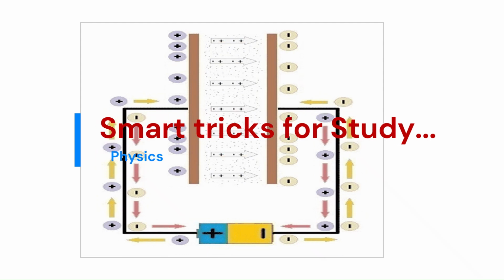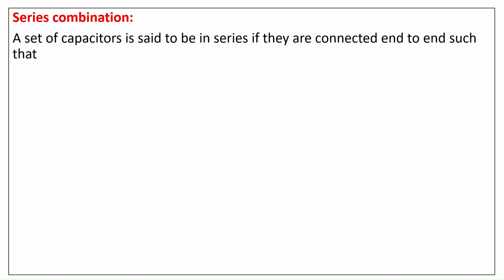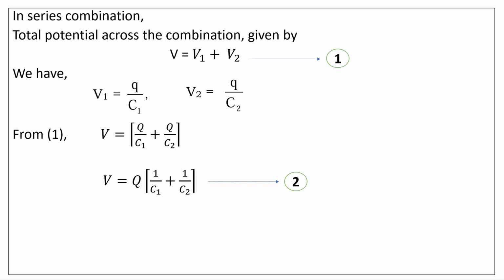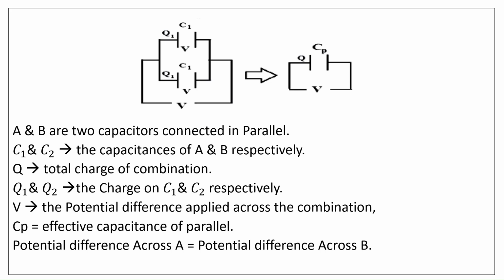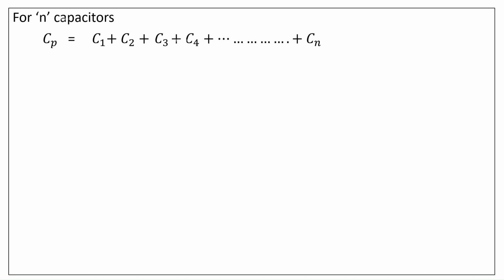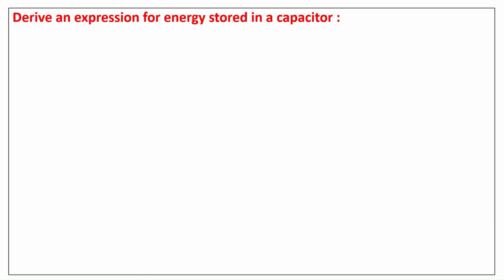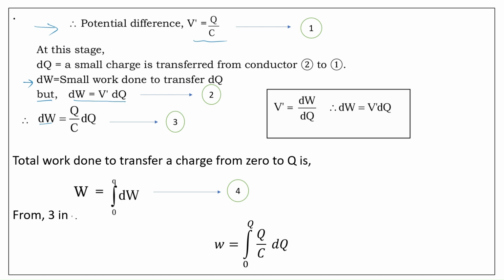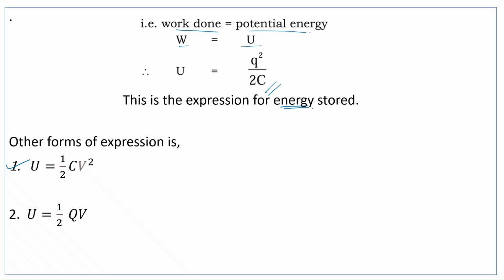Class 12th Physics|PUC Physics Chapter2| Capacitance | Physics practical book solutions derivation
Class 12 Physics || 2nd PUC Physics Chapter 2|| Electrostatic Potential and Capacitance class 12 | class Physics
Class 12 Physics || 2nd PUC Physics Chapter 1|| Electric charges and Fields class 12 | class Physics || notes and important derivations
2nd PUC Physics 2025 | Electric Charges and Fields Oneshot
Physics class 12 Chapter 1 | Electric Charge And Field | Class 12 Physics Chapter 1 | 12th Physics
12th Class Physics Chapter 1 Electric Charge and Field One Shot 2026 || Physics Class 12th Chapter 1
5 Last-Minute Study Strategies for Quick Revising

0:48 CAPACITOR
1:48 Capacitance of a capacitor
2:42 Definition of Farad
4:26 Factors on which the Capacitance of Conductor Depends
5:15 Expression for Capacitance of an isolated spherical conductor
6:33 Derive an expression for capacitance of Parallel Plate capacitor ( In Absence of dielectric medium ).
11:00 Derive the expression for Capacitance of Parallel capacitor when dielectric medium is present
14:03 Expression for Relative Permittivity ( Dielectric Constant ) in terms of Capacitance
15:15 Factors on which the capacitance of Parallel plate capacitor depends
15:47  How can you increase the capacitance of Parallel plate capacitor  ?

Class 12 Biology Notes One shot :
   • Class 12 Biology || Biology all chapter no...
   • Class 12 Physics | Complete physics one sh...
   • CLASS 12 PHYSICS | MCQ | IMPORTANT QUESTIO...
   • 2nd PUC Chemistry | Class 12 Chemistry Imp...
   • Biology important questions class 12 2025 ...

12th physics important questions

Coulomb's law
Columb's law in vector form
Importance & Limitations of Coulomb's law
Permittivity of a medium
Relative Permittivity or Dielectric Constant
Difference Between Charge and Mass
Principle of superposition of electrostatic forces
physics chapter number 1
best electric
in physics
power cord
power electronics one shot
study +
a conductor
physics paper 12th class 2025 answer key
12th physics public question paper 2025
important derivations class 12 physics 2025
physics weightage class 12
class 12 physics answer key
biology crash course neet
velocity and acceleration calculus
electric field a level physics
derivations of
complete 12 physics neet one shot
modern physics one shot class 12
most important derivations in physics class 12
class 12 physics board important topics
neet complete physics one shot
physics previous year questions class 12
Electric charges and Fields class 12
Compete physics one shot class 12
all derivations of physics class 12
phy imp questions class 12
class 12th chapter 5 maths
chapter 3 math class 12
12th chemistry alcohol phenol and ether
physics review class 12
class 12th physics electromagnetic induction
important topics of physics class 12
class 12th biology chapter
electric fields a level physics
ncert highlights physics class 12
electricity a level physics
physics for electronics engineering
class 11 physics ch 3
electric charges and field by pawan sir
class 12 physics chapter electronics
class 12 physics chapter 1 explanation one shot
class 12 physics chapter 1 full explanation
class 12 physics chapter 1 electrostatics